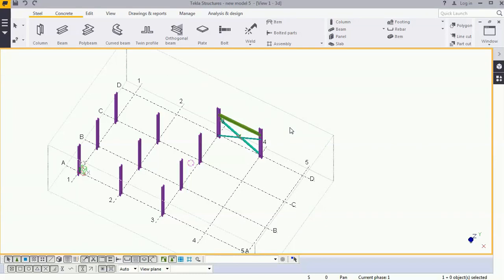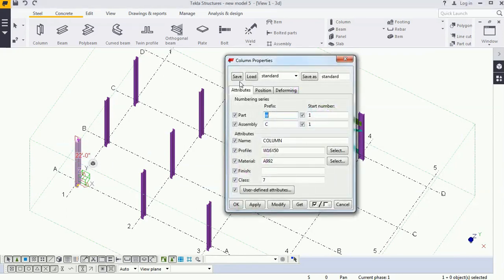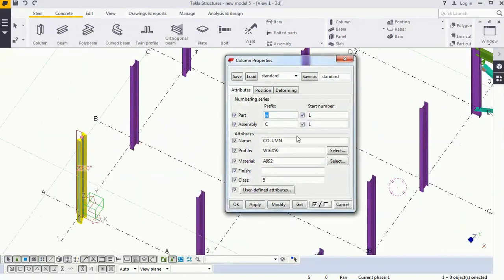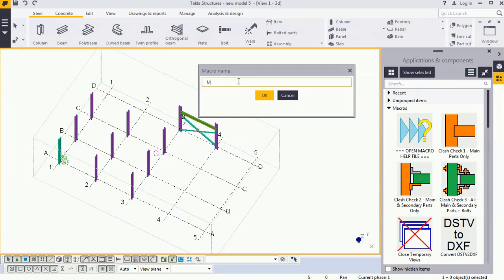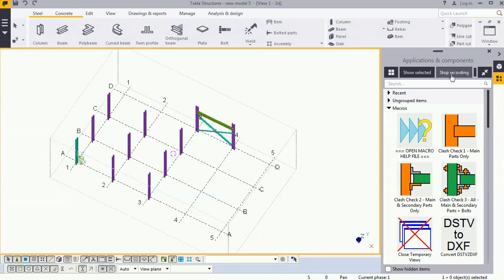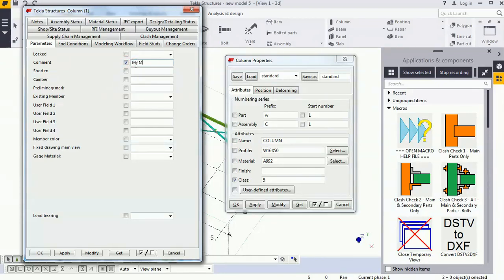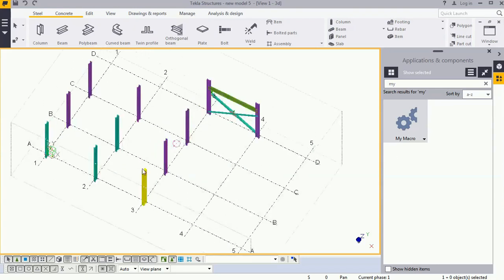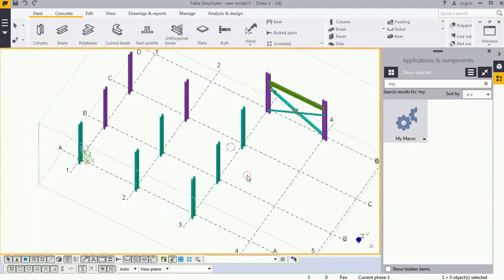Tekla - How To Record & Run Macros in Tekla.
Recording Macro can be used to speed up our Repetitive process.